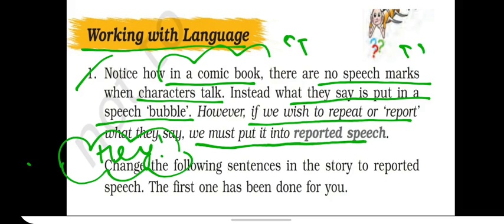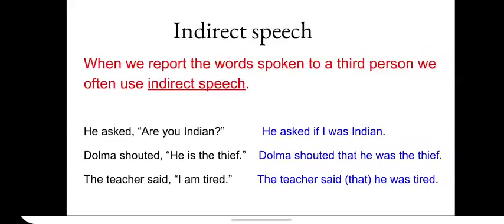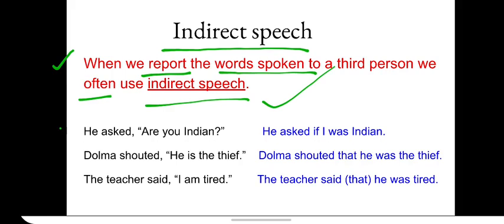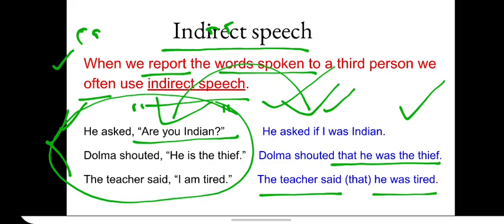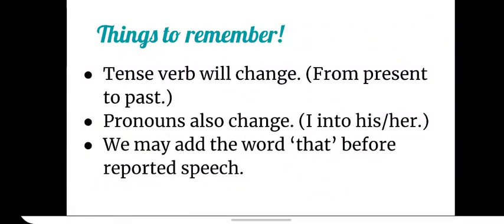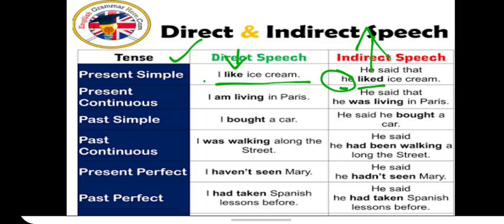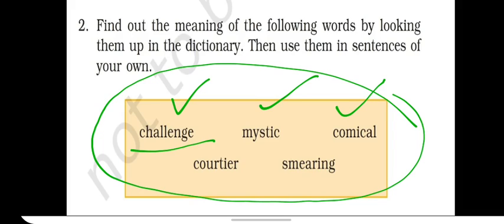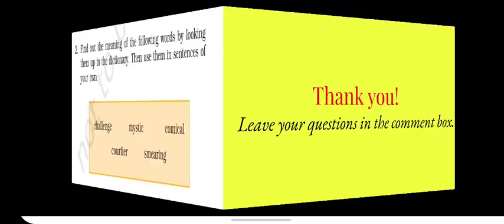Class VII reported speech from working with language.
This video is aimed to assist you in learning.

You are a beautiful soul!